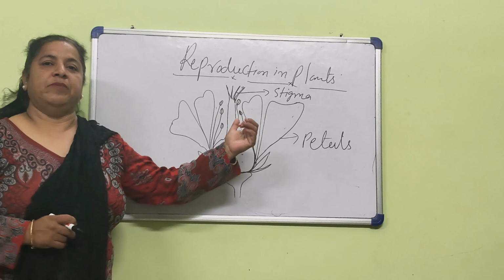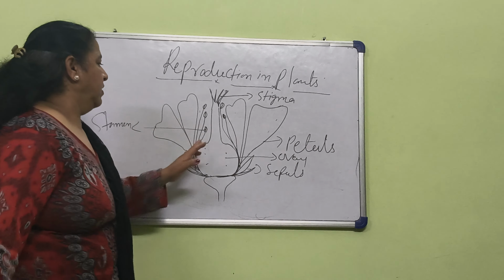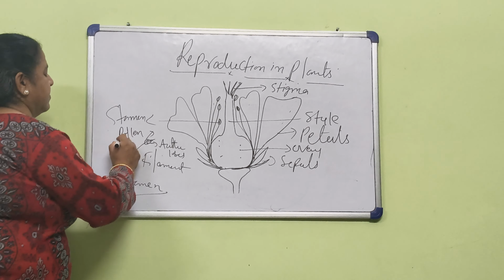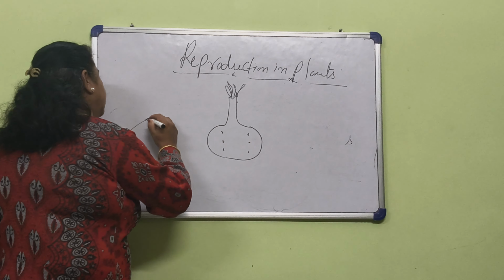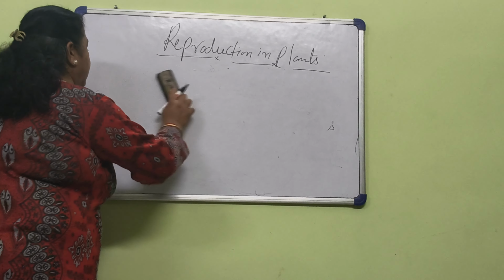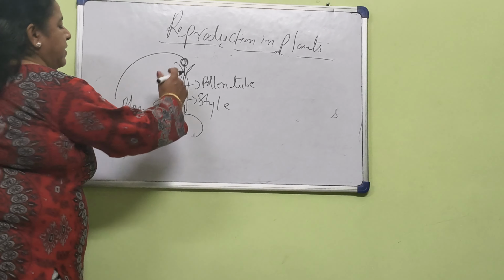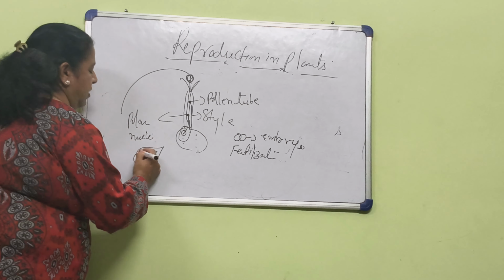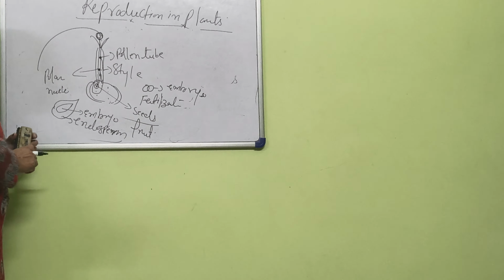Class 10 science sexual reproduction in Plants | class 10th science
class 10th, class9th, reproduction in plants, sexual reproduction in plants, reproduction in plants